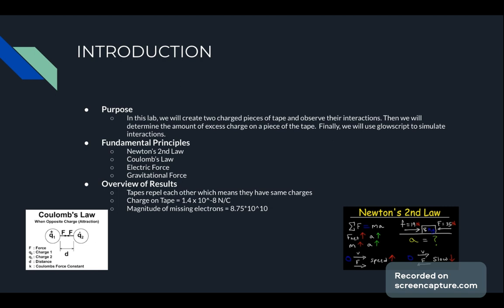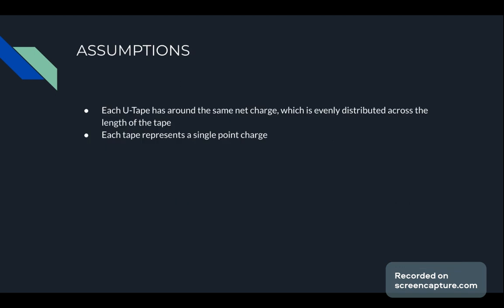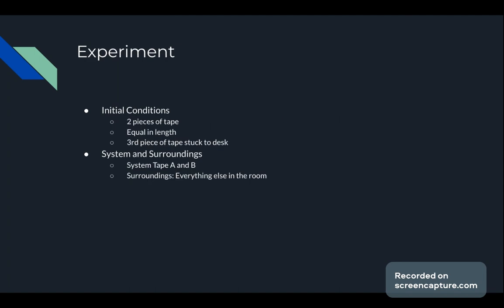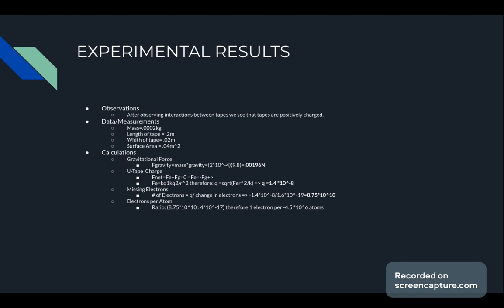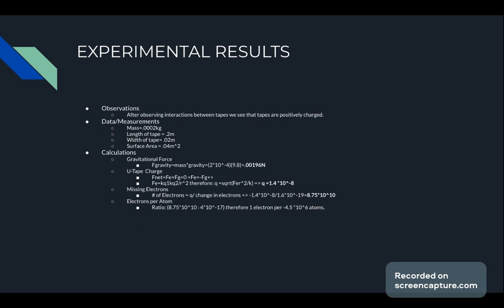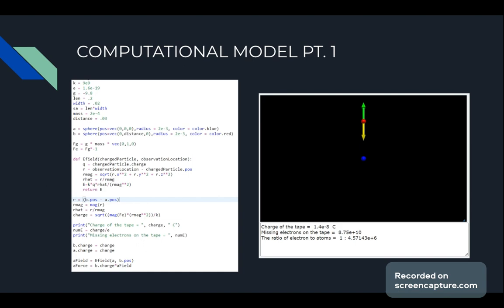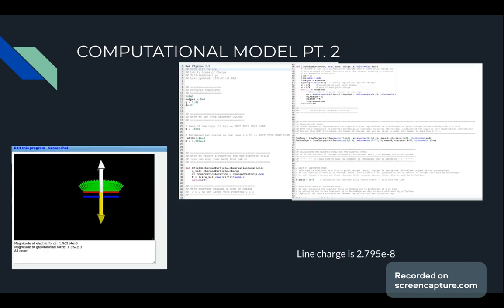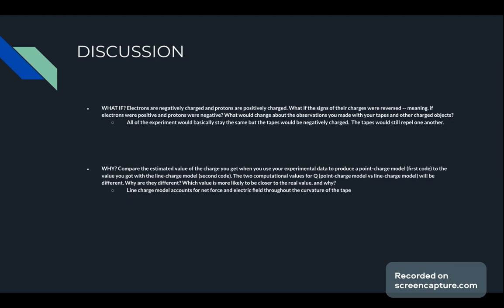PHYS 2212 Lab 1 Charged Tapes